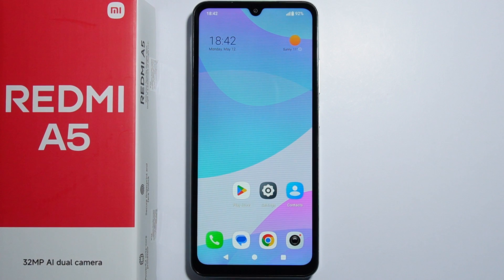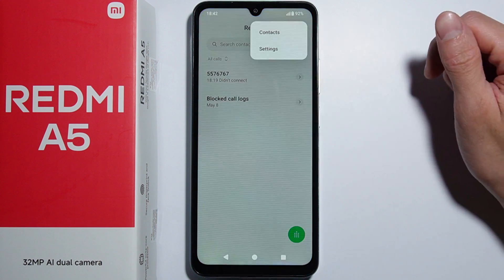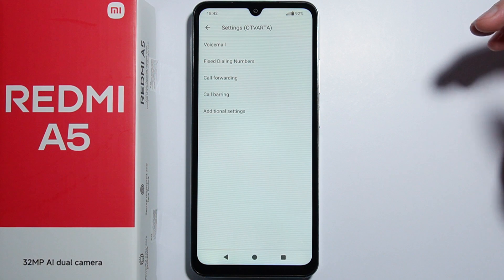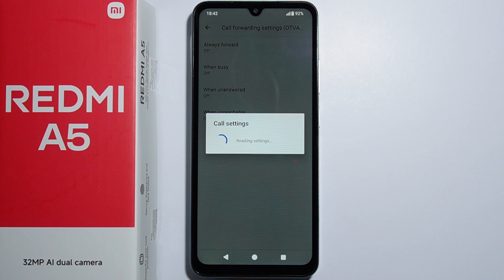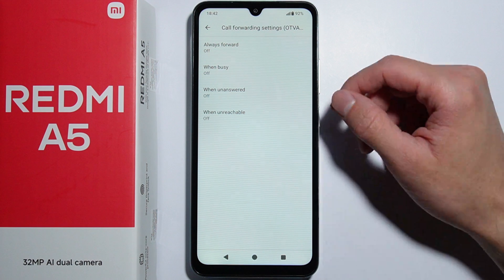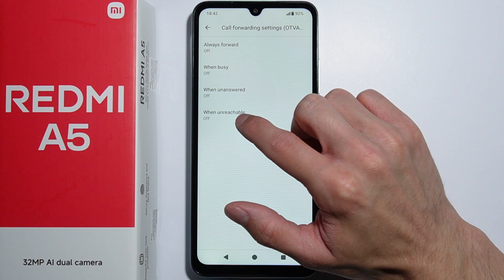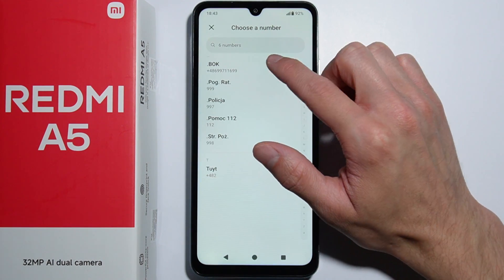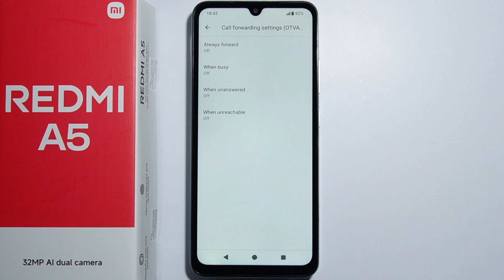Redmi A5: How to Turn On Call Forwarding?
In this video, you'll learn how to turn on call forwarding on your Redmi A5. The guide shows you step-by-step how to enable call forwarding in the phone settings. You’ll also see how to choose when and where your calls should be forwarded, such as to another number. These simple steps will help you manage your calls on your Redmi A5 more effectively.